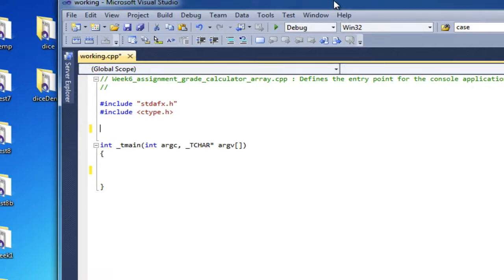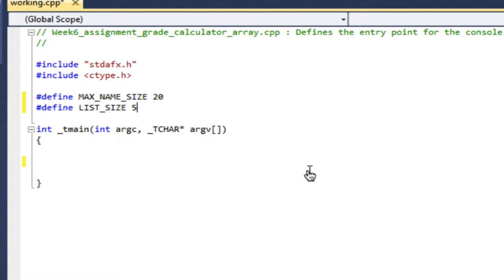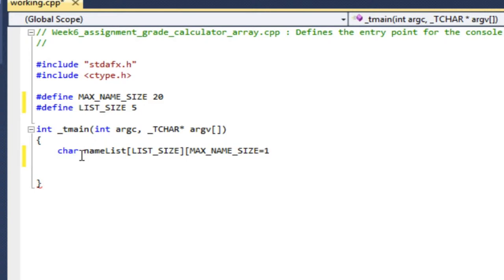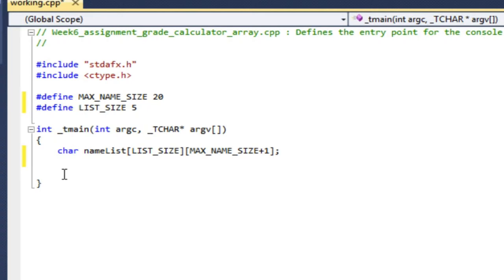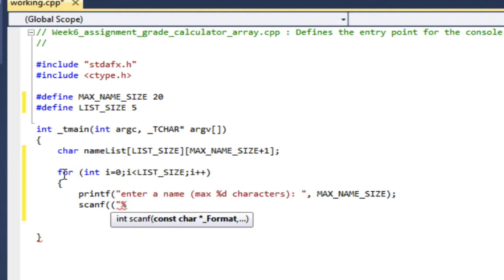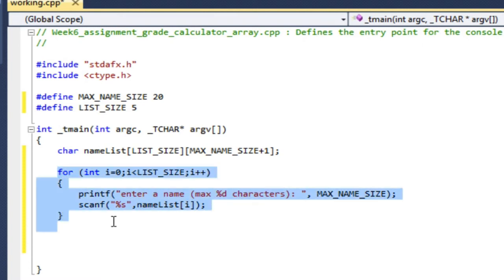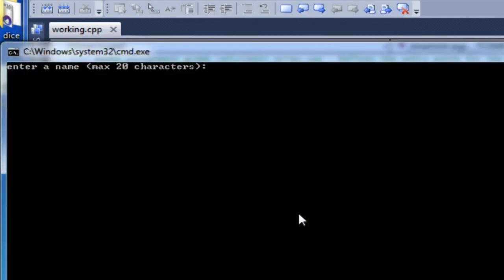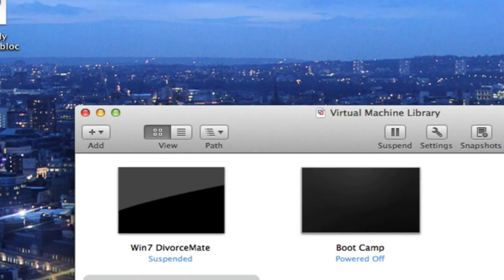array of stirngs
using a double subscripted array to hold a list of names